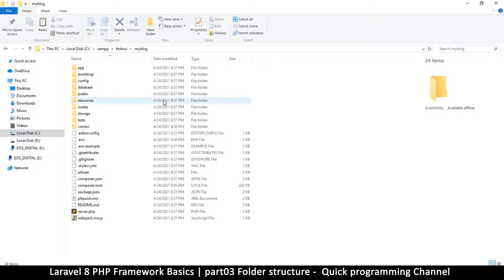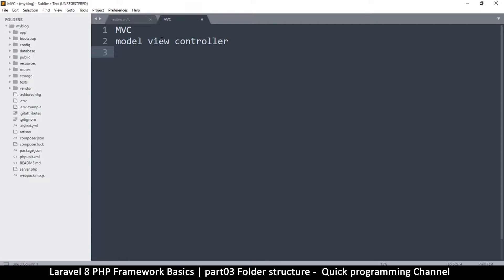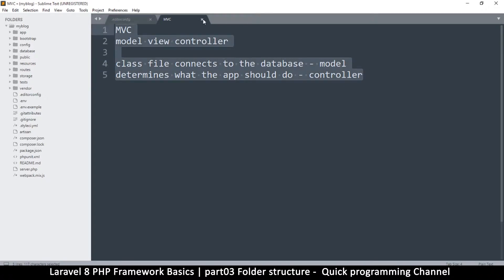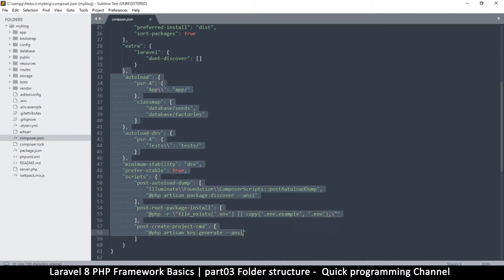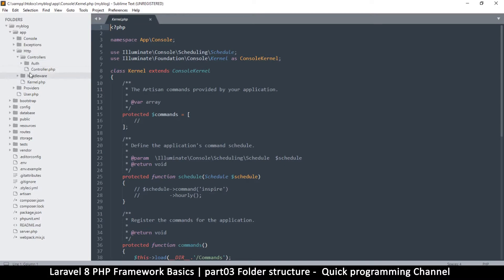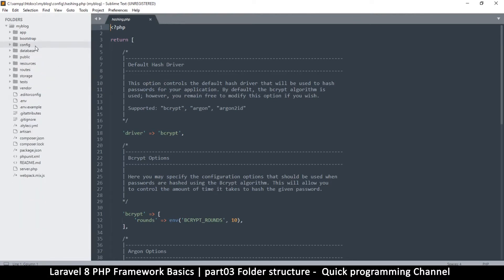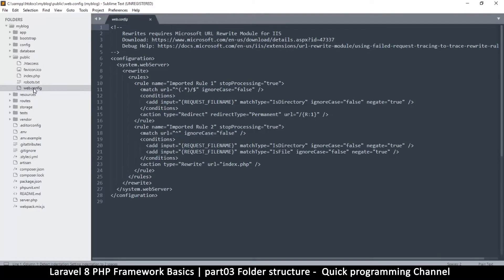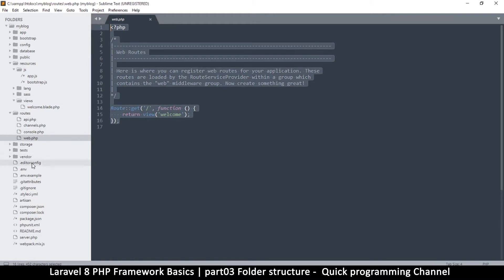#03 Laravel 8 PHP Framework Basics | Folder structure | Quick programming tutorial